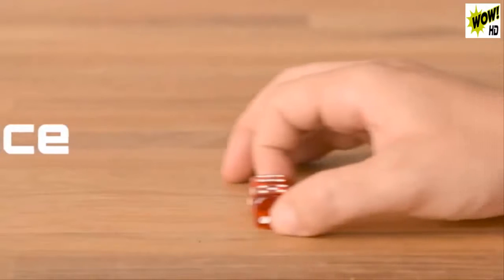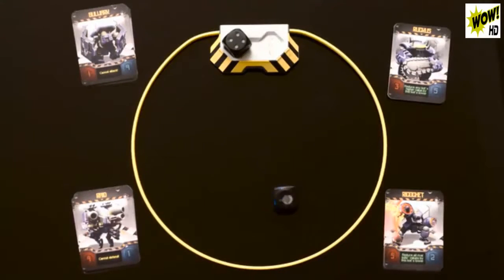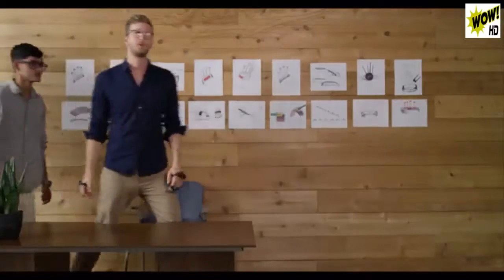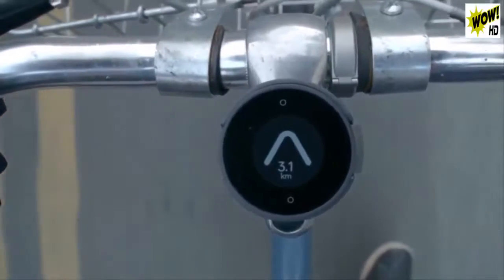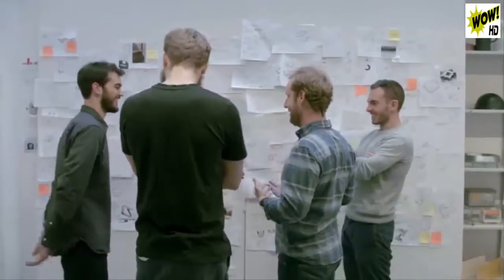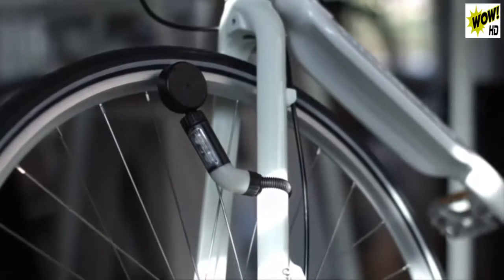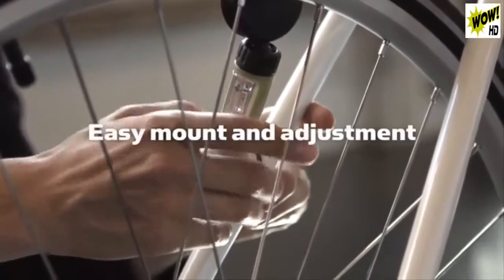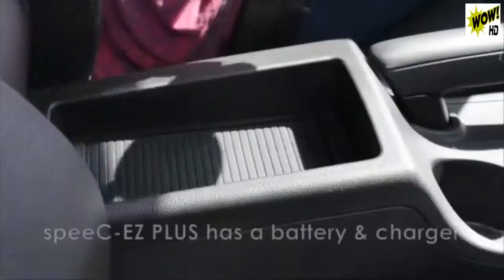● Top 5 Cool New Future Technology and Inventions || 2019 - 2050- Chew Technology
● Top 5 Cool New Future Technology and Inventions || 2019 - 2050

WOW HD where you can find Technology, Extreme Gadgets, Extreme Machines, Inventions, Innovations, New Gadgets, New Tech and many many more.

We looking for the Next Future Ideas and help them here in our channel. It really does matter, and we really do appreciate it!

modern machines agriculture in the world 2017 - agriculture technology machines.

Desert agriculture technology - 800 tons of cherry tomatoes are exproted yearly.

Download Top most amazing agriculture technology modern harvest machine modern agriculture compilation 2016 HD Mp4 3GP.

IU South Bend's online education program was designed with you in mind.

Educational technology, sometimes shortened to EduTech or EdTech, is a wide field.

More more information about the development of modern agriculture in israel - international training in agriculture at the hebrew university ( the international school of agricultural sciences): .

New Technology In Agriculture - Machine 2017 | Farming Technology | Agriculture Technology in India.

Latest Agriculture Technology Management Agency News, Photos, Blogposts, Videos and Wallpapers.

Agriculture Technology jobs offered in Zimbabwe.

Steve Posthumus, president of Agriculture Technology Inc.